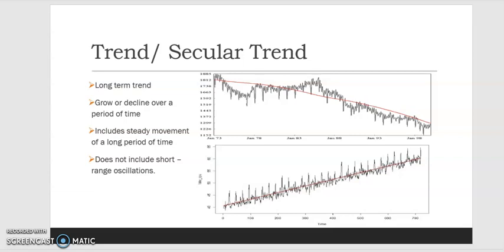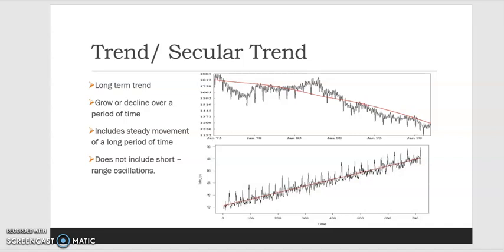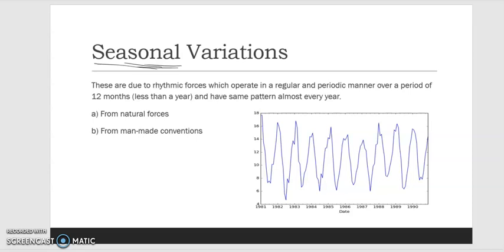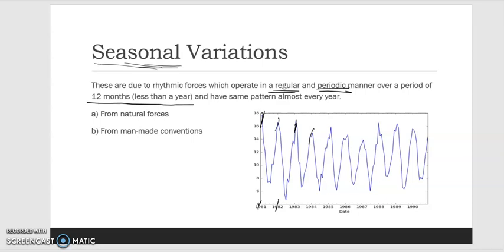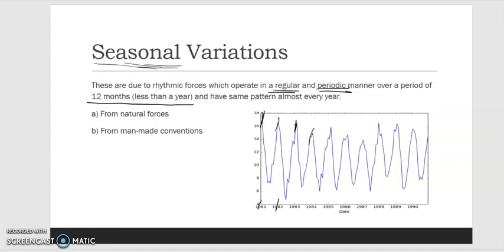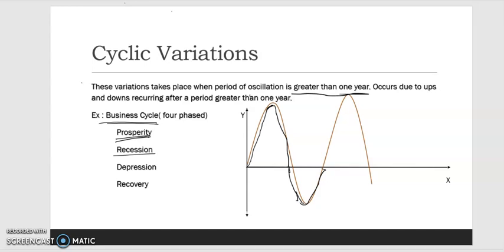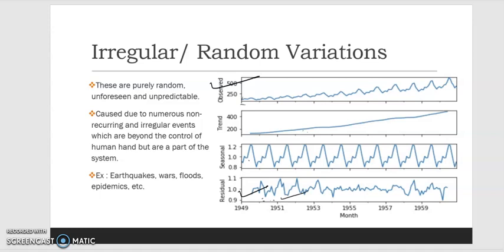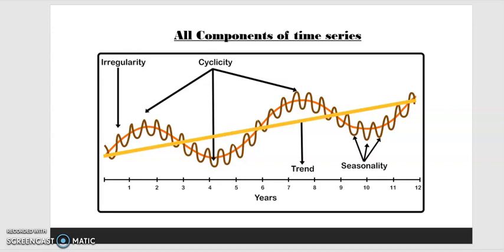Time series analysis - Components of time series - Part 2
Hello all!!
Check out this video for the introduction to time series analysis. The topics covered are
- Components of time series : Trend, Seasonal variation, cyclic variation, irregular variations